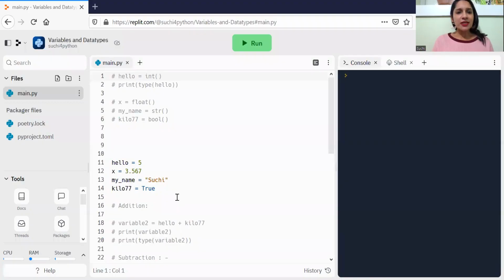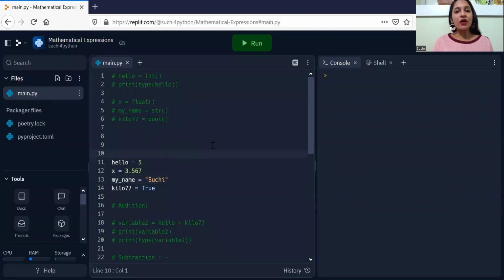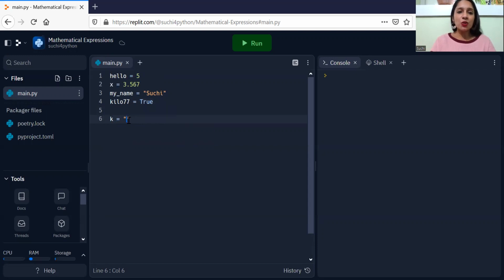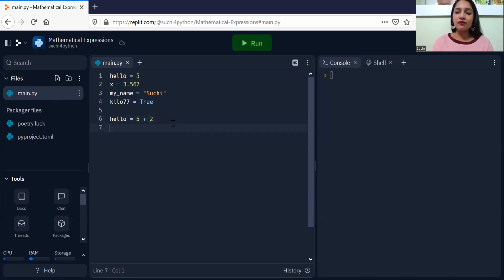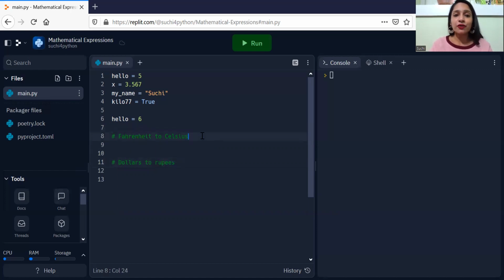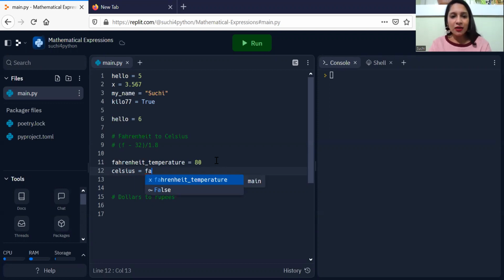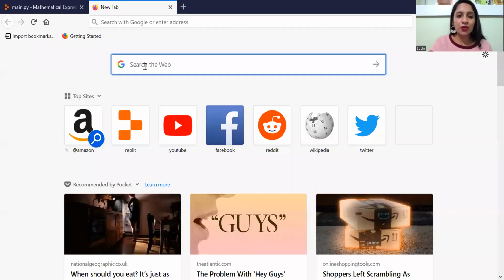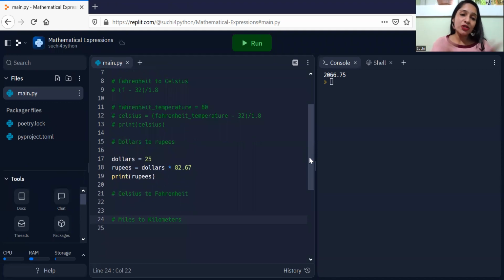Lesson3 : Python - Mathematical Expressions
In this video, we try some simple Mathematical calculations
You can fork this REPL and start working right away.